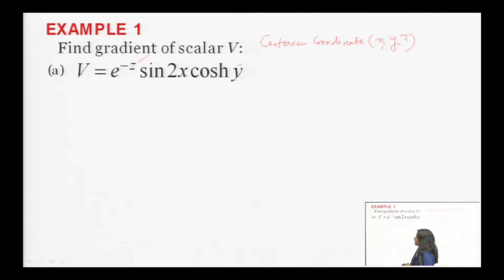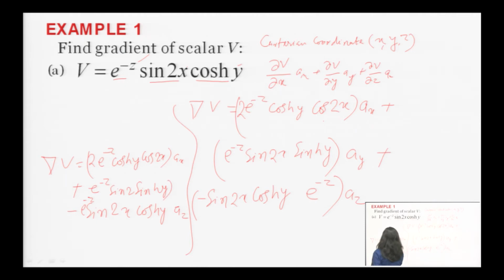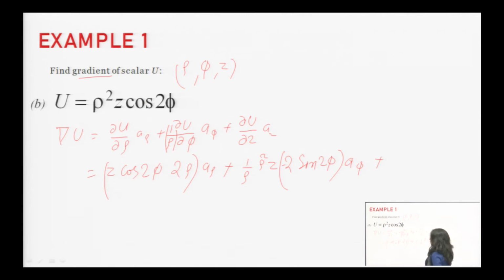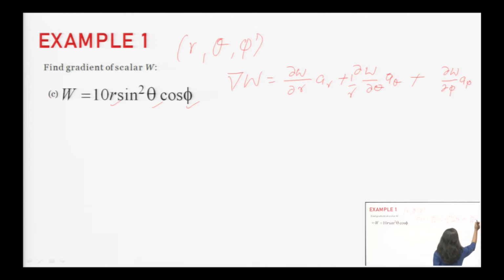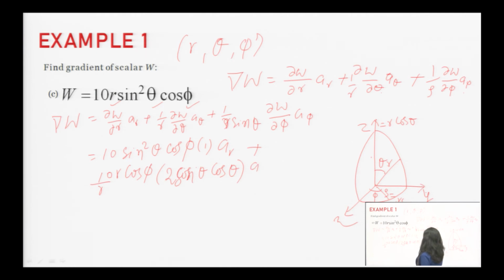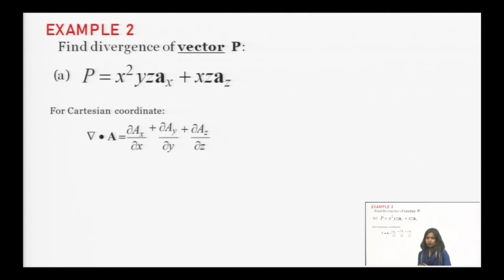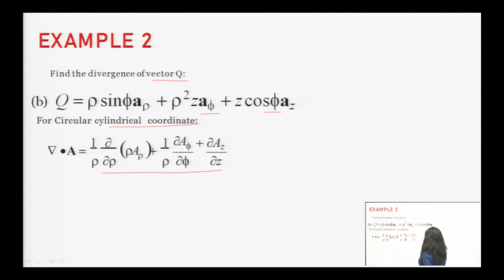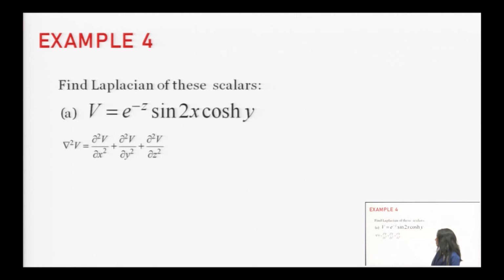Electromagnetic Field Theory Numerical on Vector Calculus | AKTU Digital Education